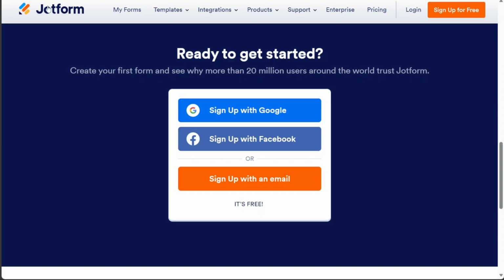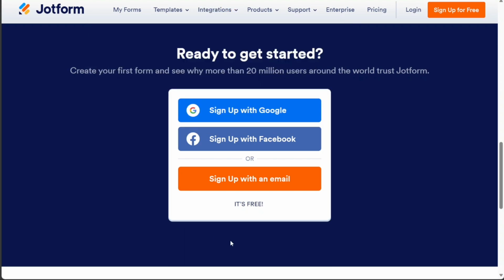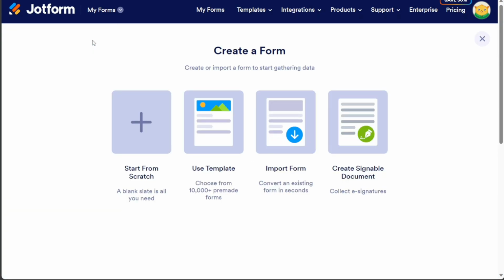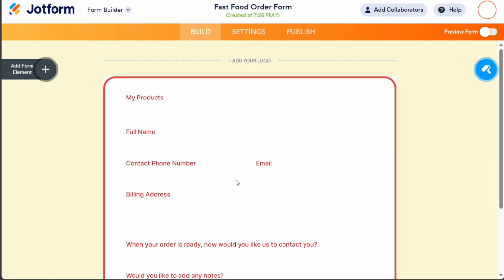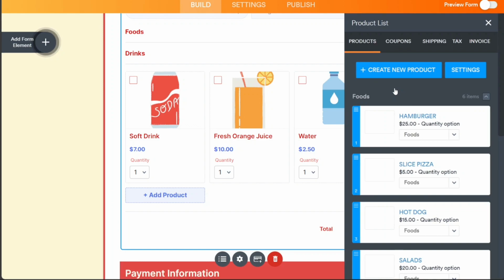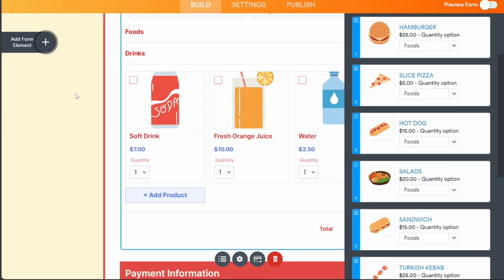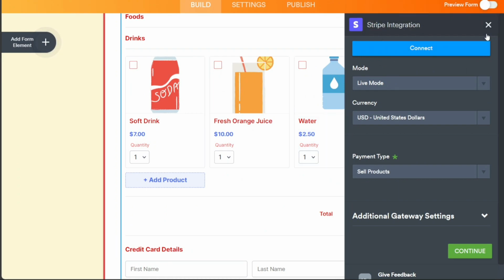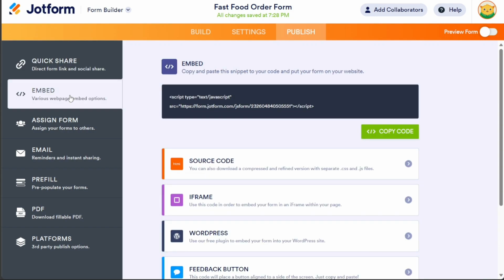How to Build Your Free Food Ordering System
This is my video on How to Build Your Free Food Ordering System for beginners. I cover the most basic functions.